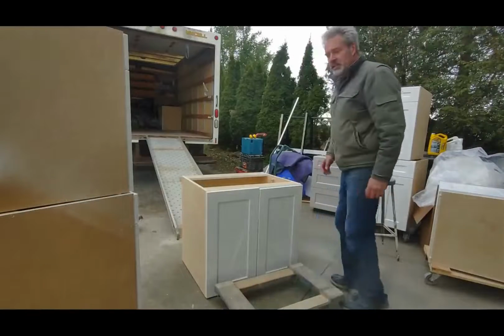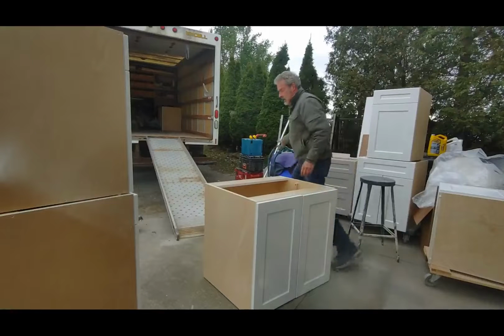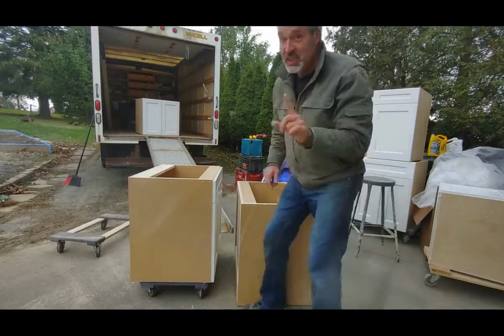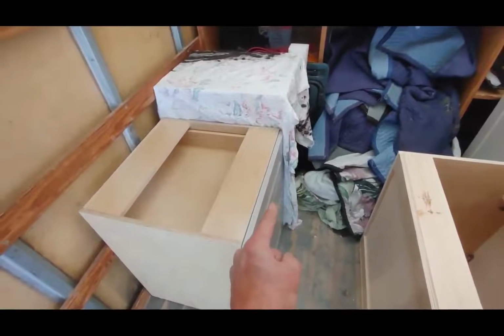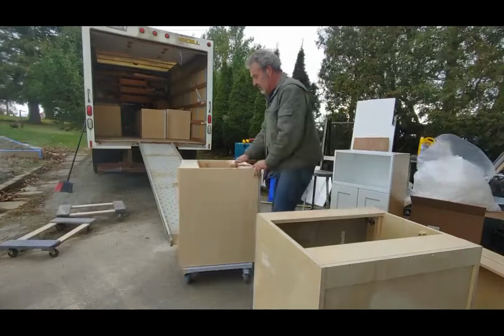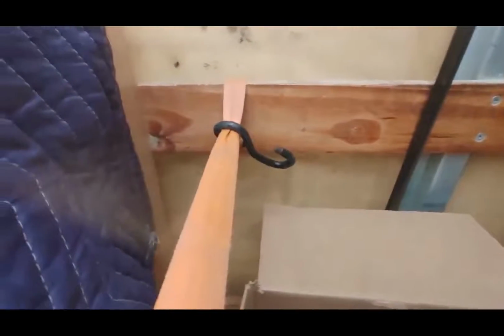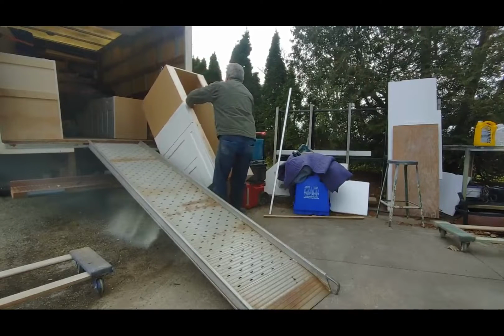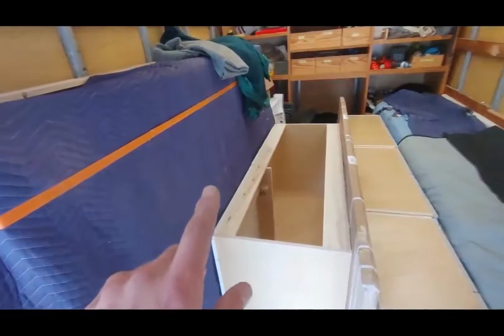How to load a cabinets by yourself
This is the way I've learned to load a truck safely and efficiently. I saved my back and still get the job done by myself.